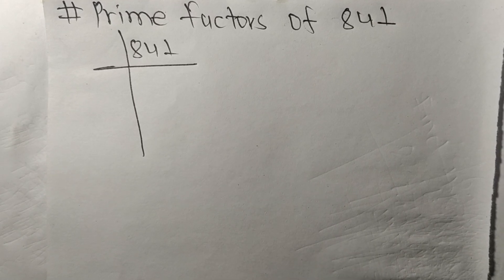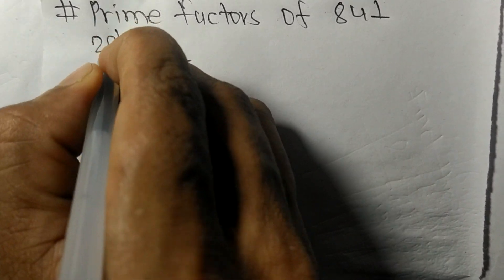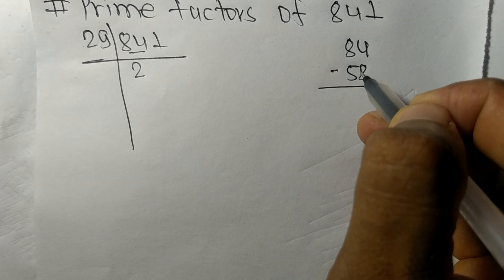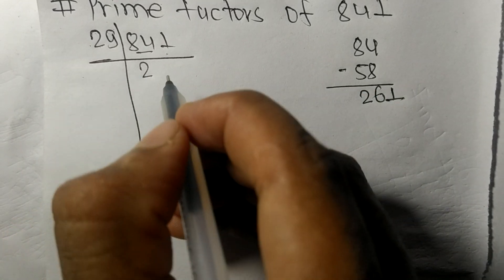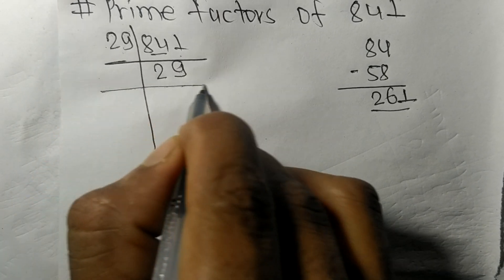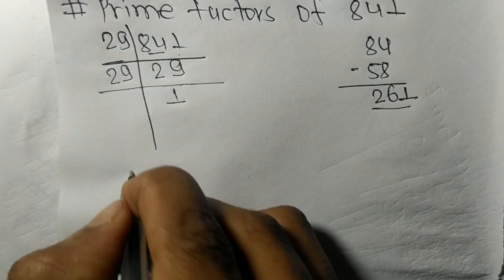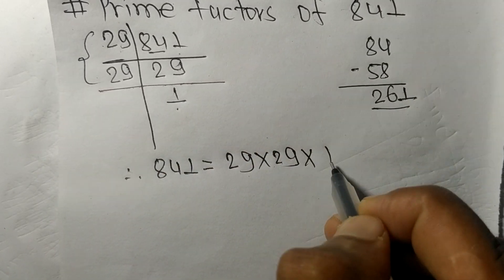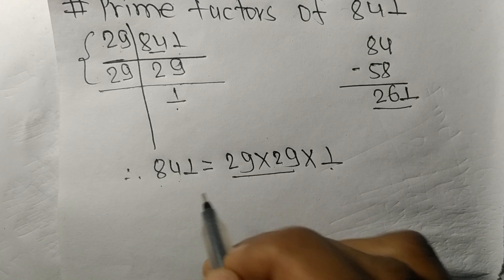Prime factors of 841